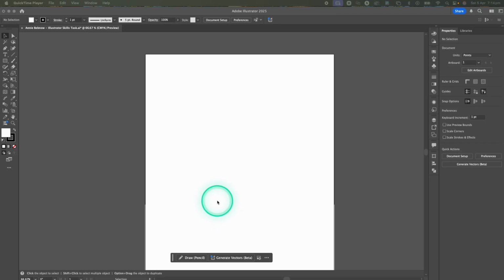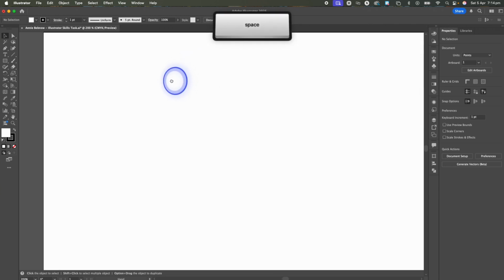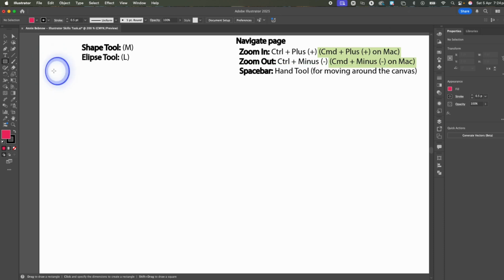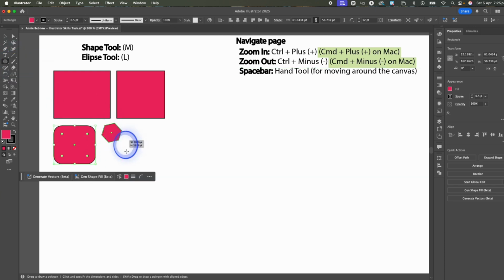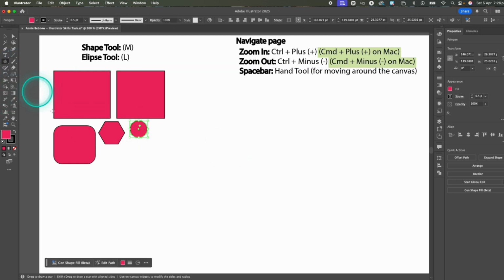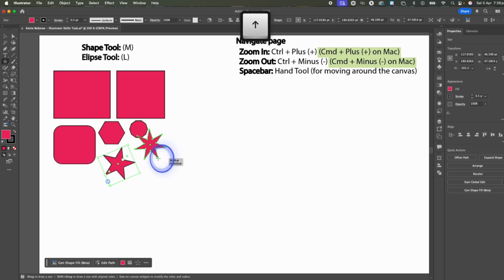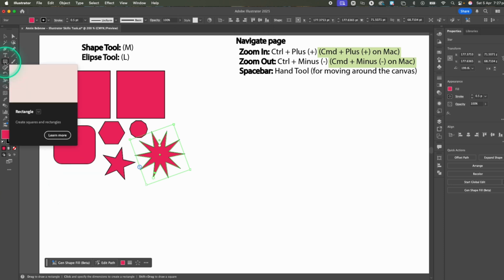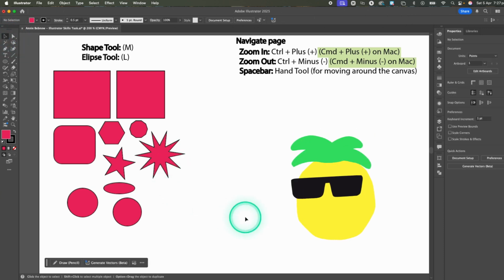How to Illustrator Shapes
Basics of shape and ellipse tool.